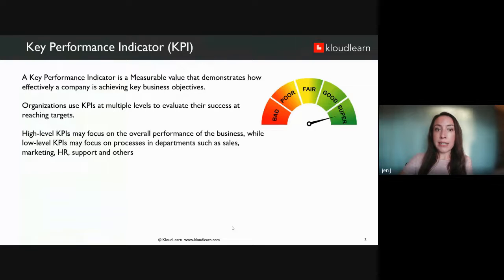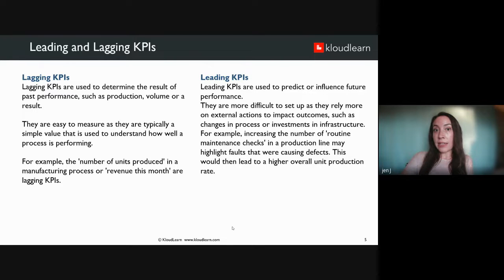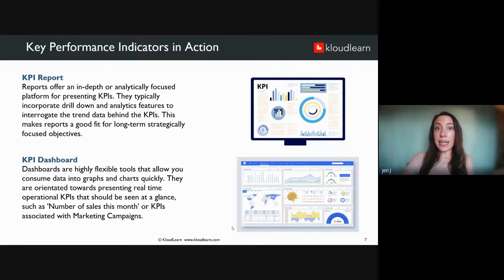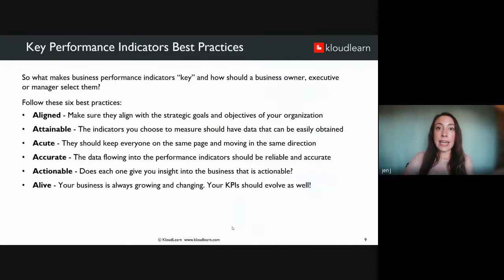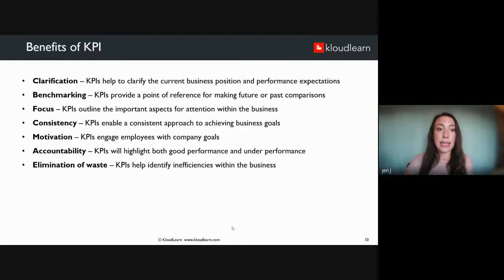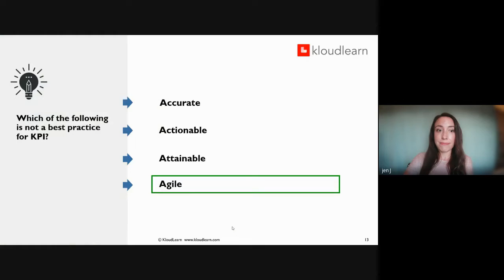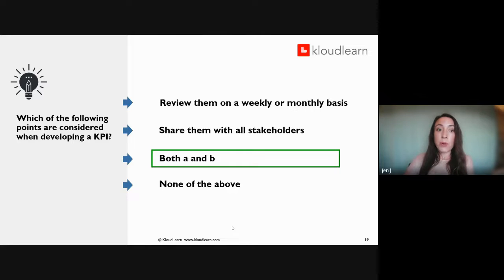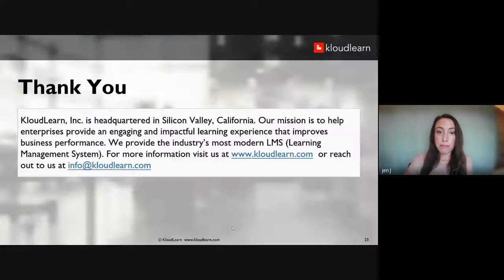Key Performance Indicators | Online Training Course | KloudLearn Content Library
This course highlights the elements of Key Performance Indicators (KPIs) that lead to efficient and effective organizational performance.

Understand, establish, Report, and Generate Value by implementing KPIs across your organization.

What's covered in this course:

- KPI (Key Performance Indicators)
- Smart KPI
- Leading and Lagging KPI
- What are effective KPIs
- How to write and develop KPIs
- Benefits
- Best Practices